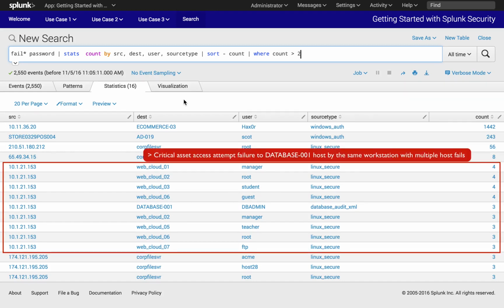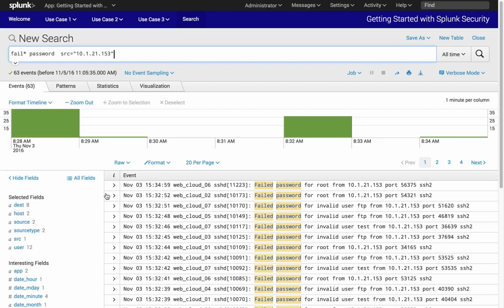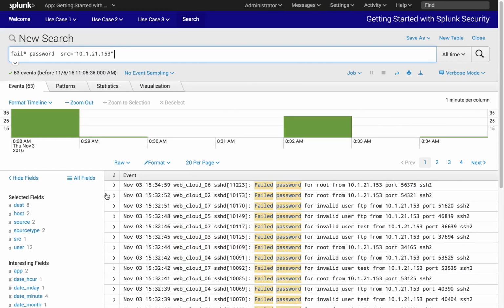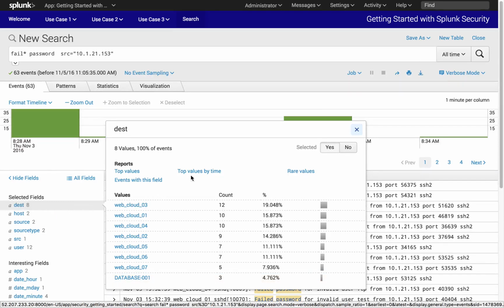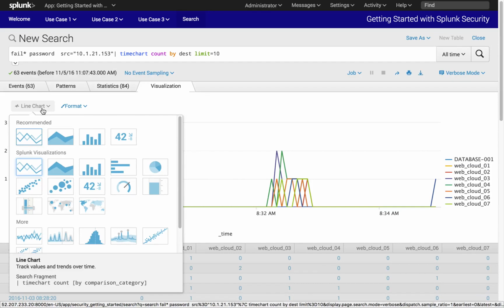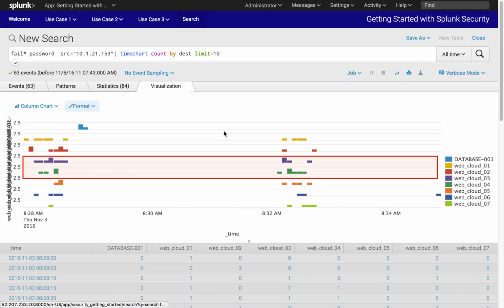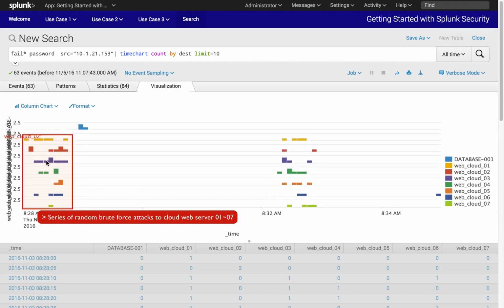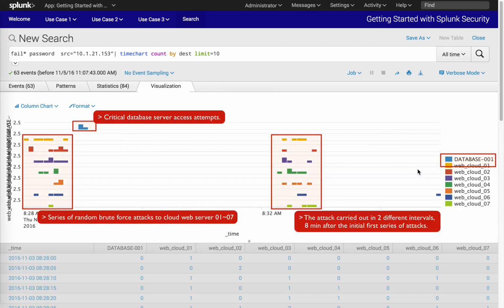Splunk Security Investigation Threat Validation